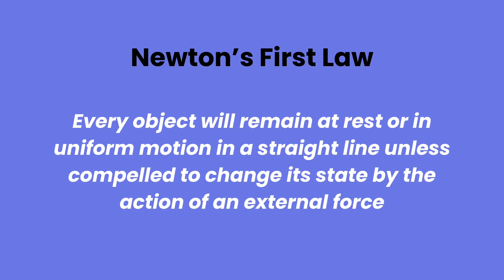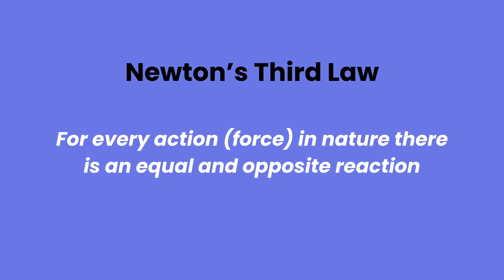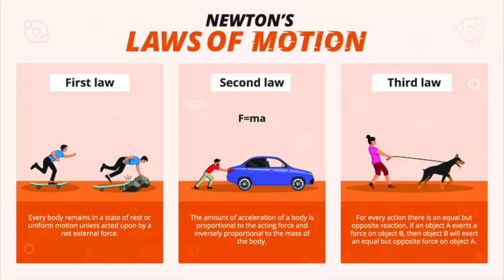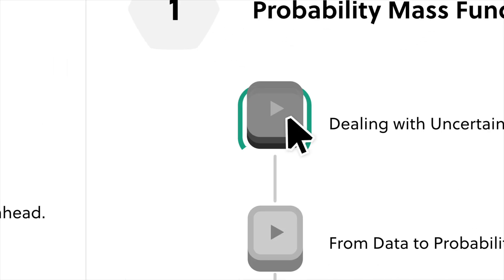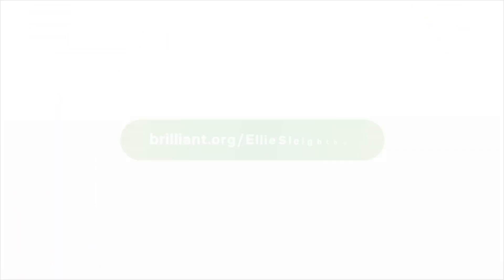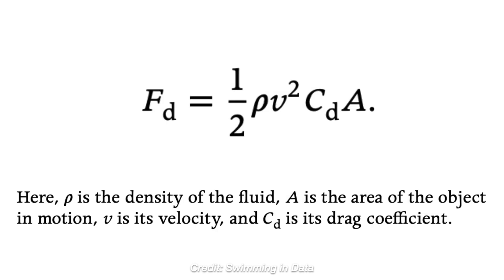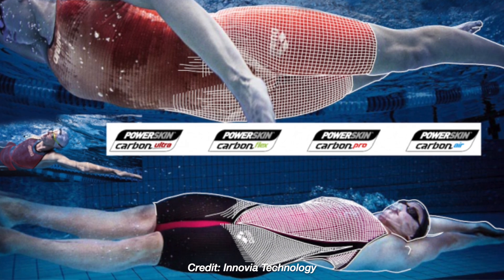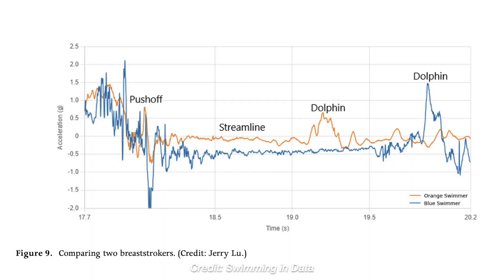How Newton's Laws Helped Win Gold at the Olympics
Diving into how mathematics helped win Gold at the Olympics this year 🏊‍♀️

For those of you that are new here, hi there 🌞 my name is Ellie and I'm a Part III Mathematics Graduate from the University of Cambridge!